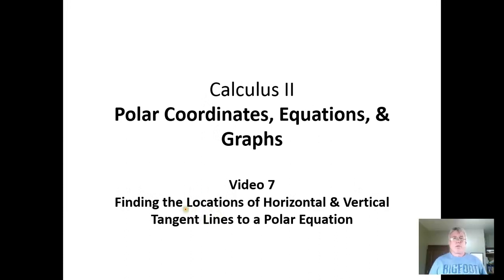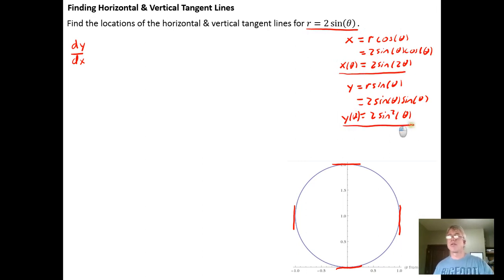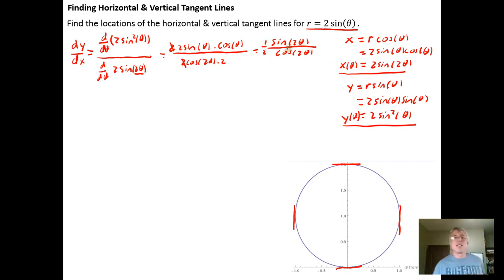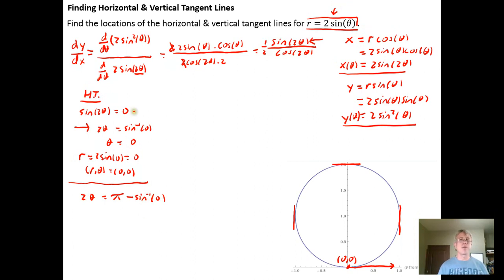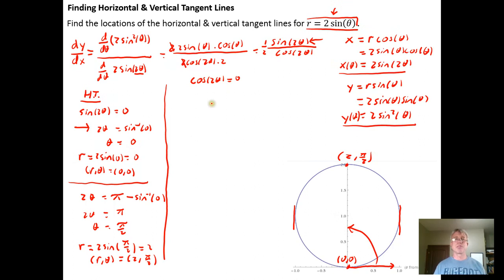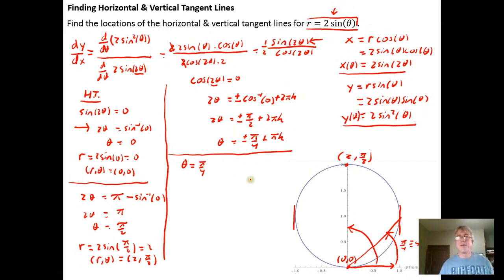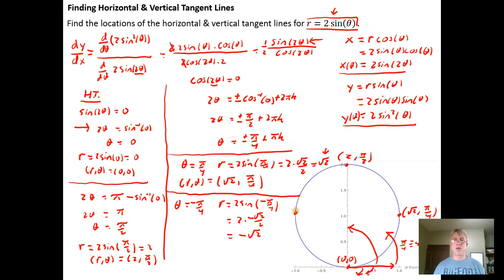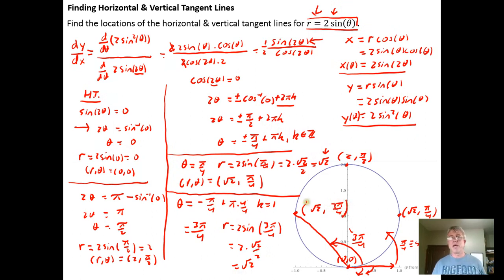Finding the Locations of Horizontal and Vertical Tangent Lines for a Polar Equation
In this video, we go over how to find the locations of horizontal and vertical tangent lines of a polar equation by parameterizing it.